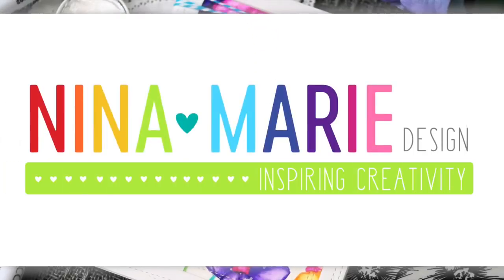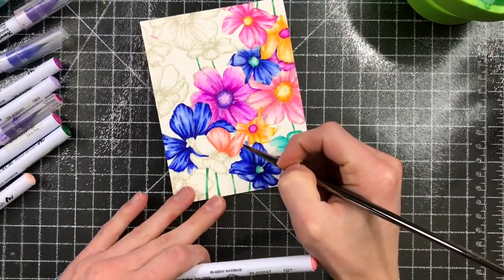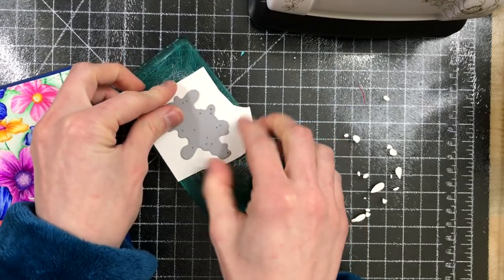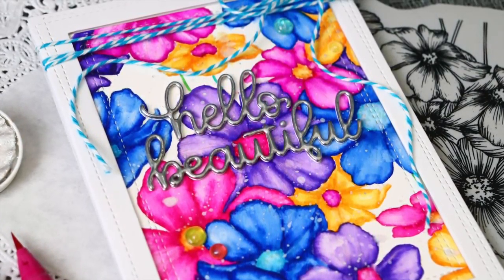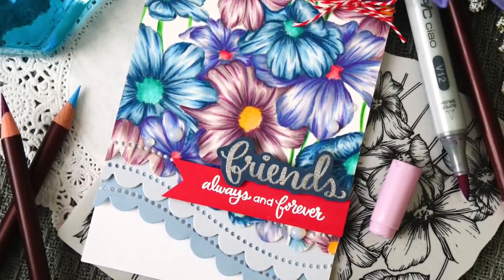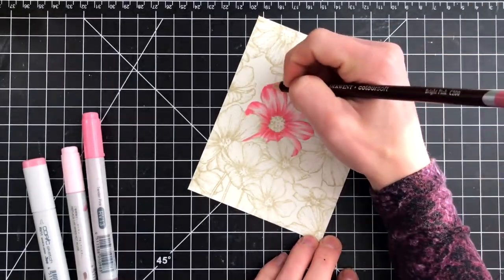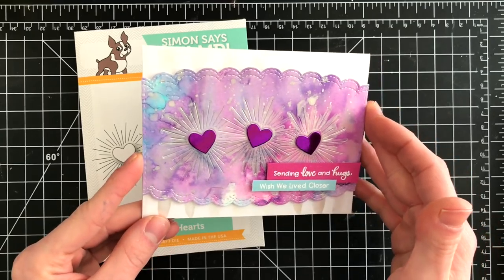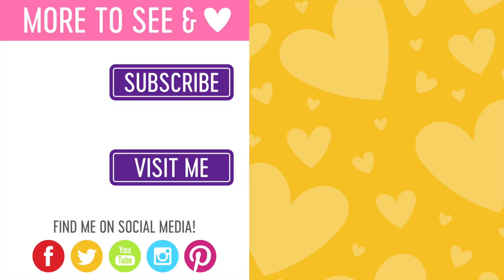Floral Backgrounds with Watercolors, Copics and Pencils + Blog Hop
Featuring the gorgeous Simon Says Stamp Cosmos background stamp and a look at how you can use it to create two very distinct results!

⎯  • SUPPLIES USED •  ⎯
Note:  this is a condensed supply list; full list for each card can be found on my blog.